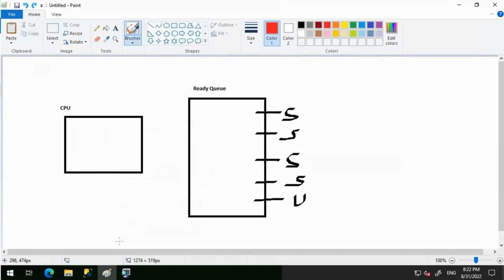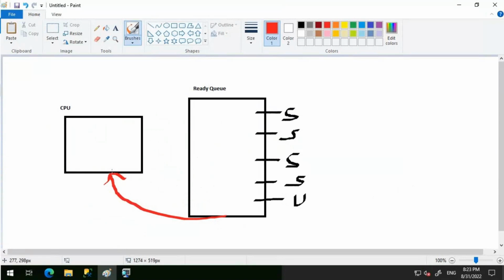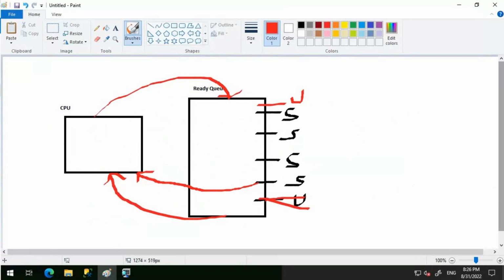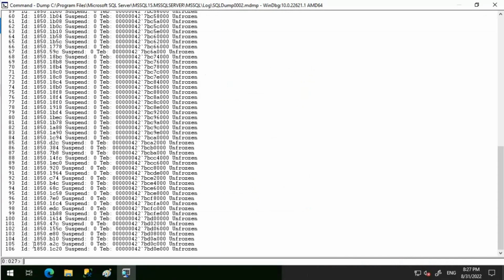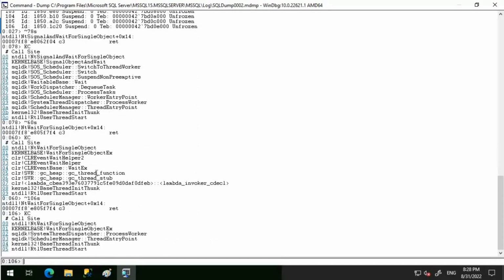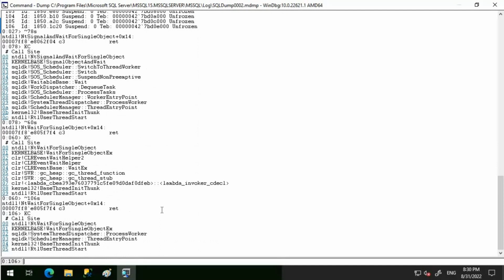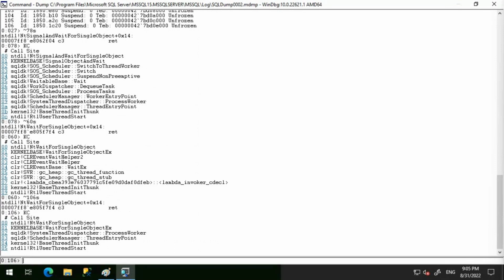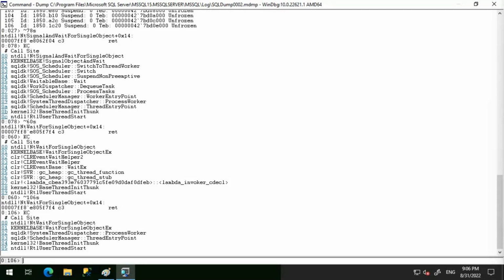SQL Internal Series - SQL Server Scheduling || Preemptive Vs Non-preemptive Scheduling